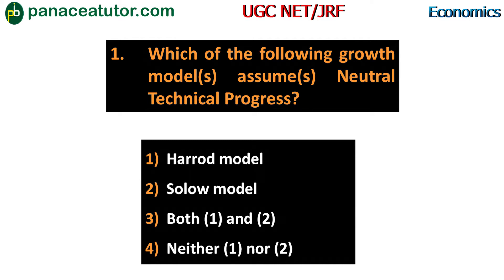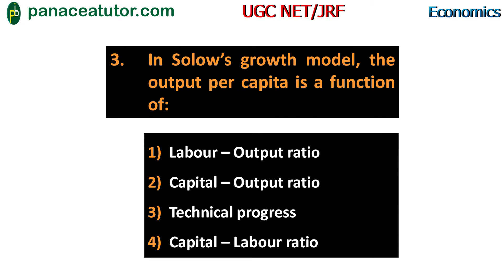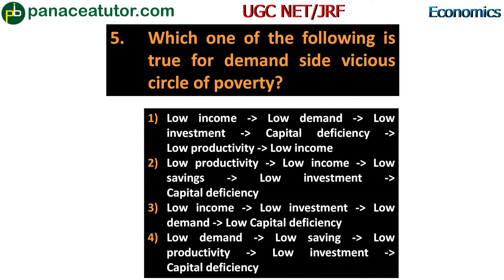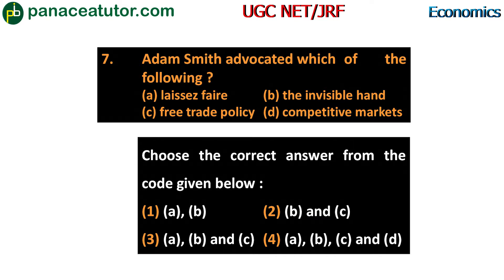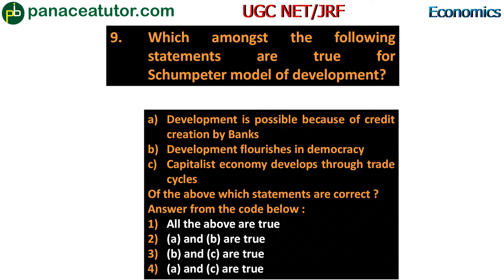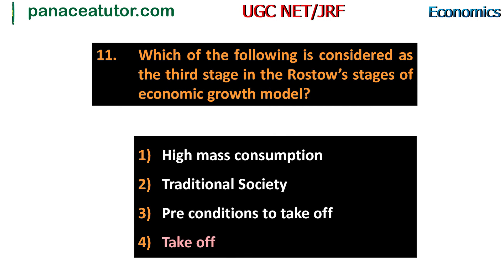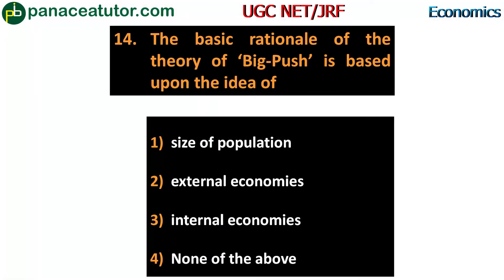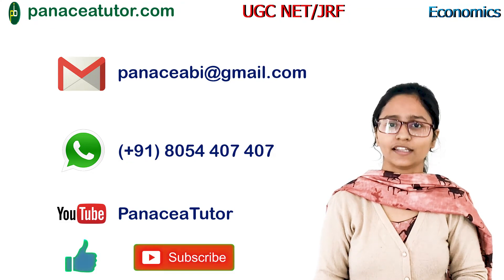MCQ's on Growth and Development Model | Economics | UGC NET/JRF | Paper 2 | Panacea Tutor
In this video, we have discussed about MCQs related to the topic of Growth and Development Models in detail.